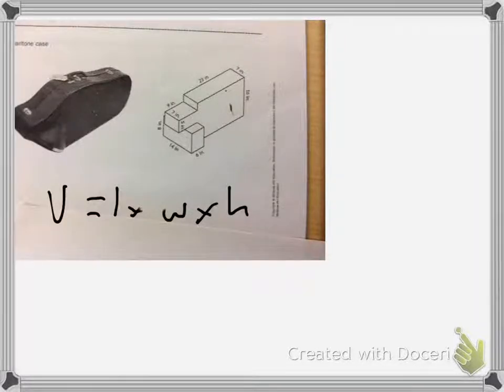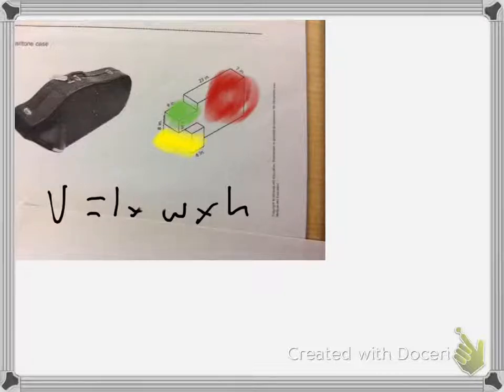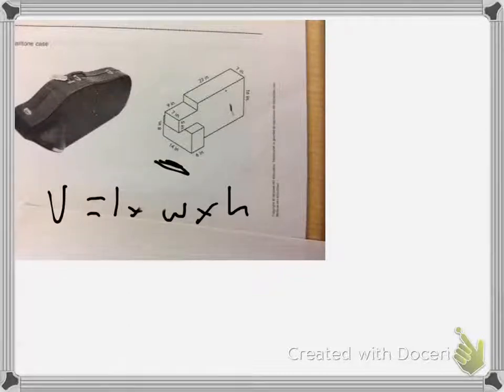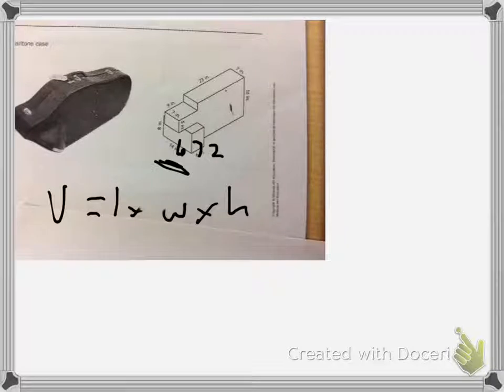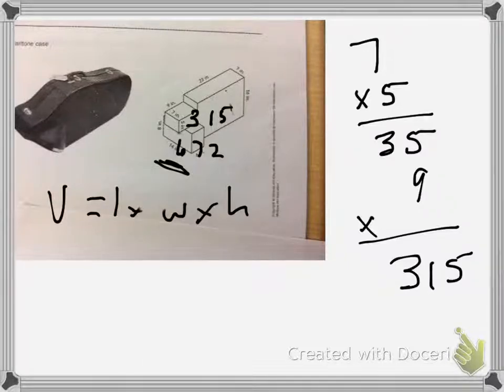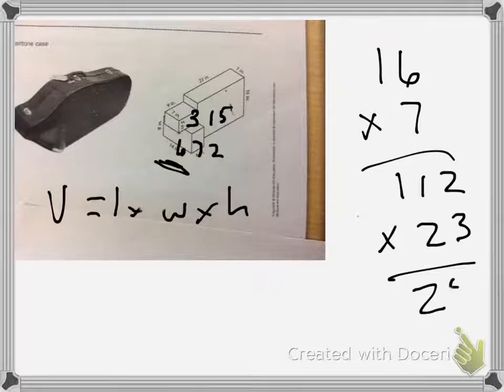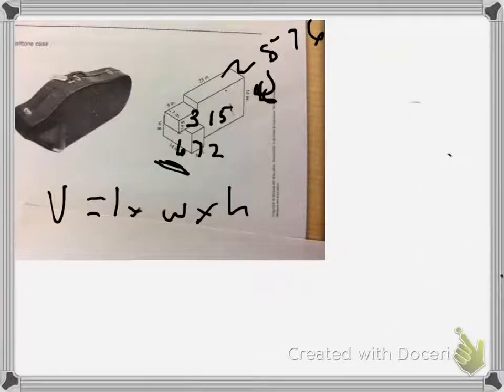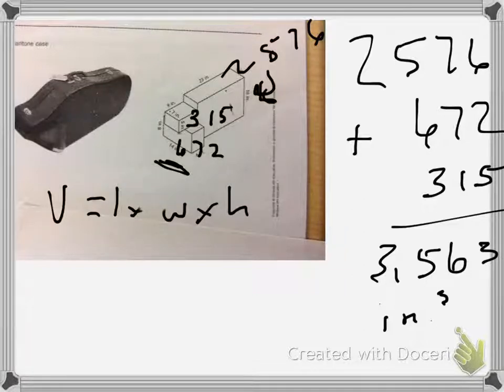5s math lesson 1.11 (2)